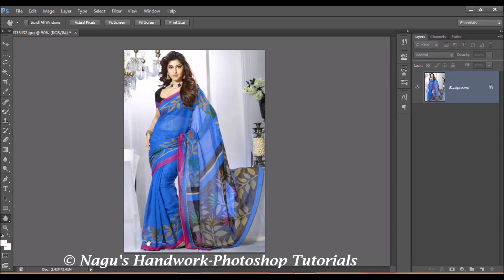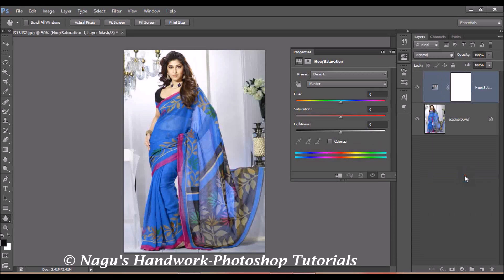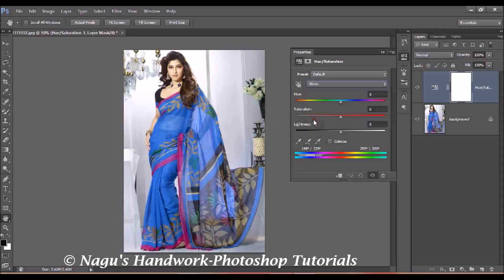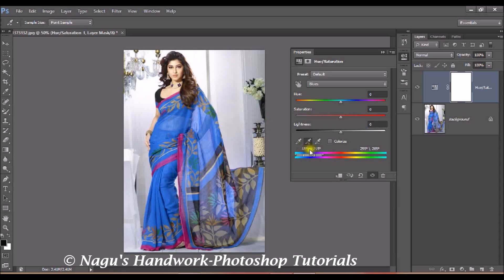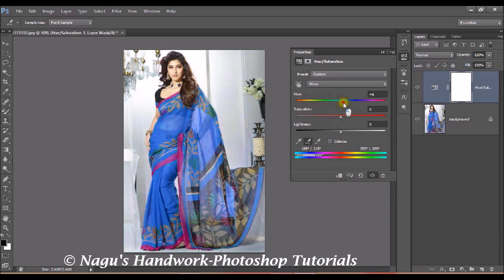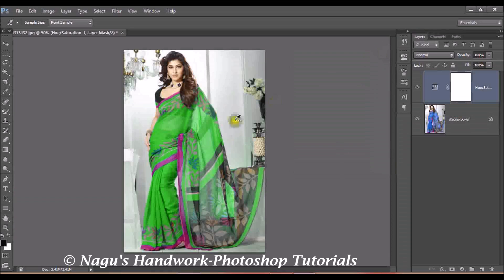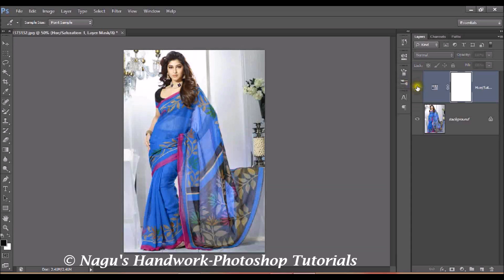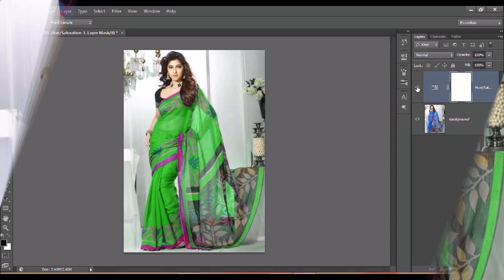How to change dress color without change in facial tone in Photoshop By Nagu's Handwork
This video explains the process of changing the dress color without change in the facial tone.
A simple photoshop tutorial on how to change the dress color.

All content in this video are copyrighted.